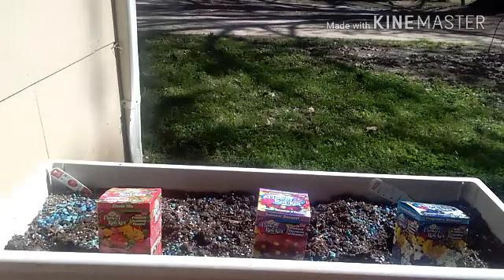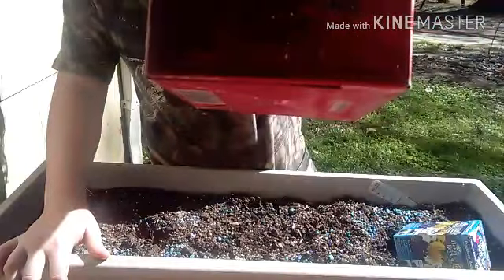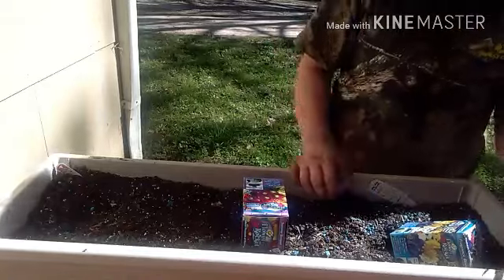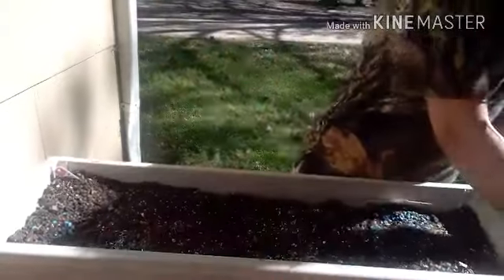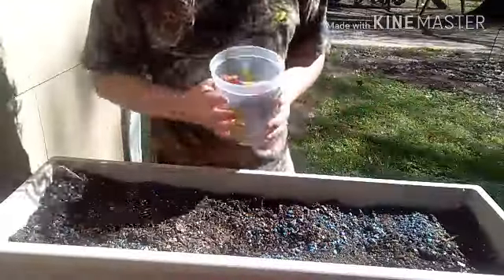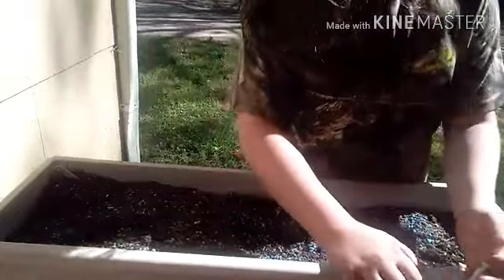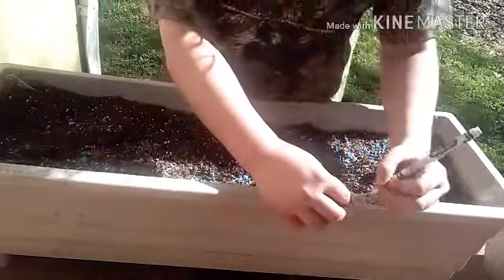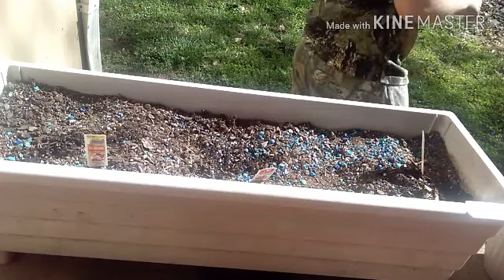Flower Rocket | ( Fragrance,Summer,& Zinnia mix) Review